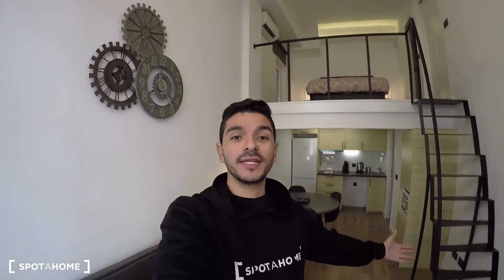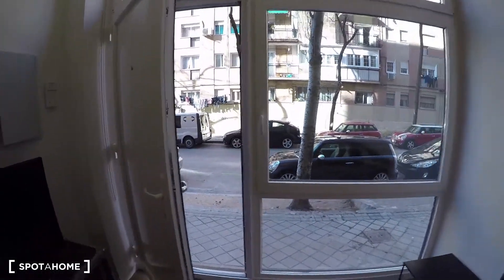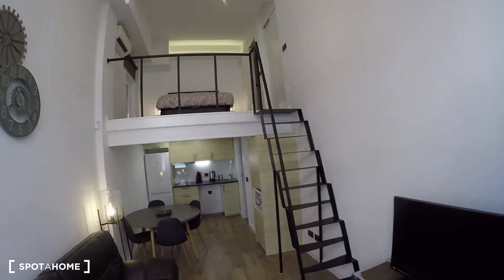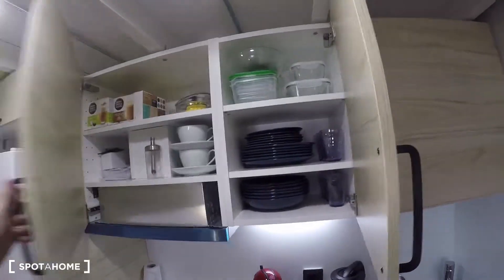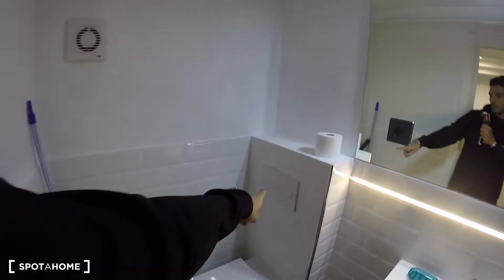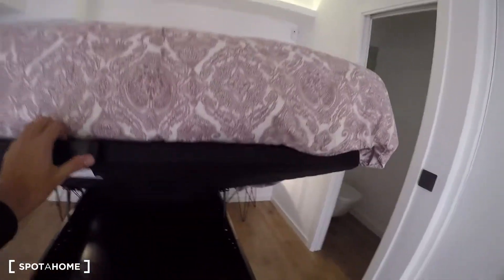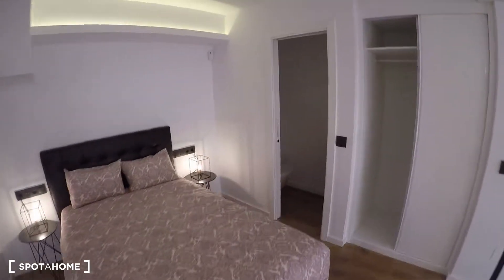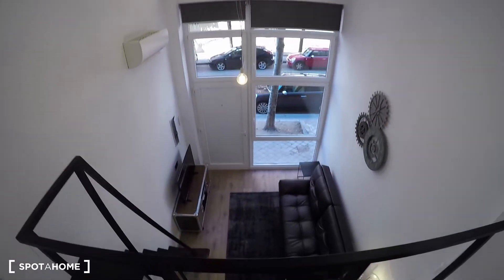Lovely 1-bedroom apartment for rent in Tetuán - Spotahome (ref 156319)